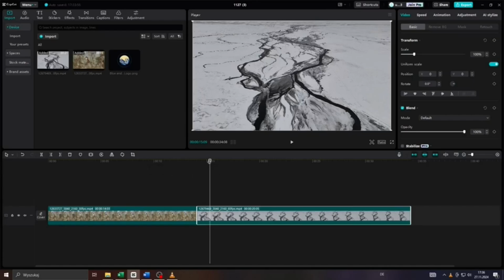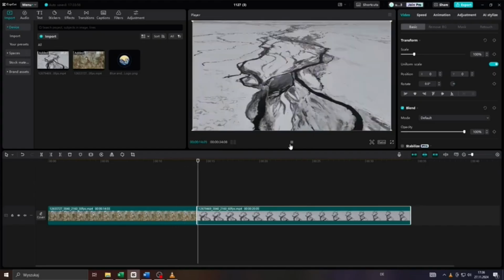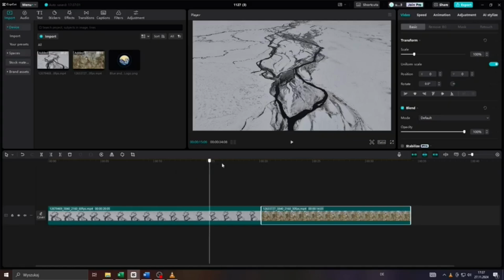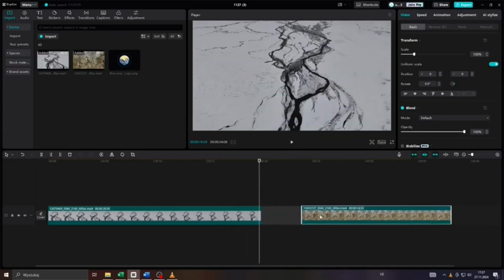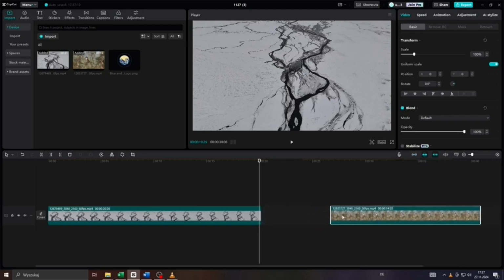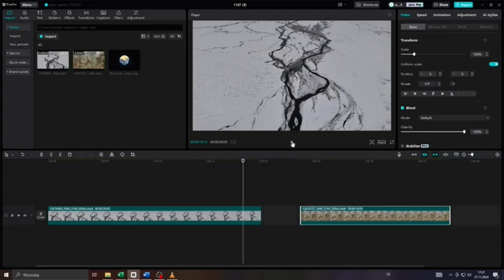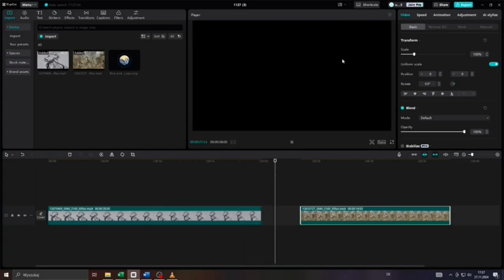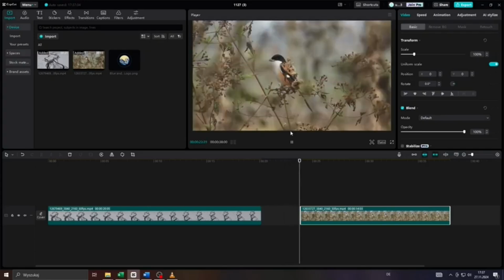How to Add Blank Screen to Video on CapCut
Learn how to insert a blank screen into your video timeline using CapCut.